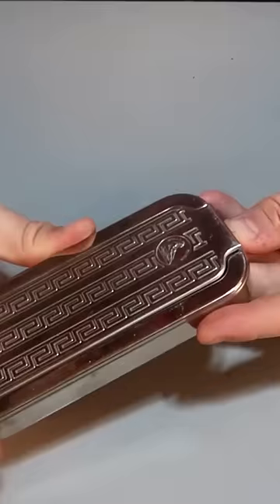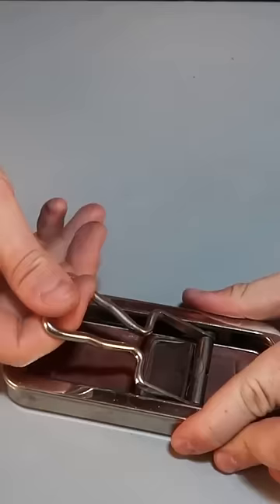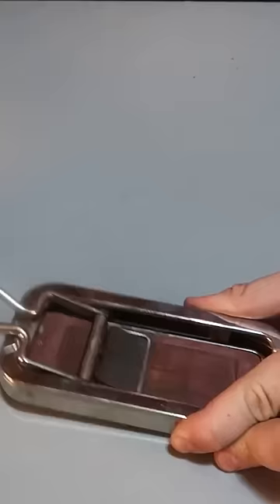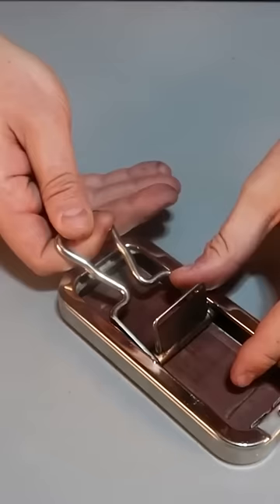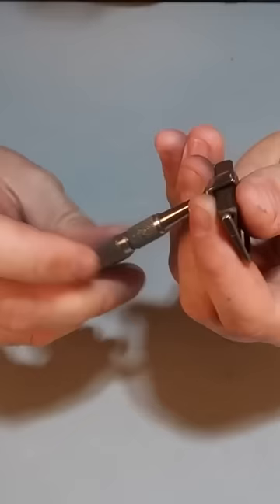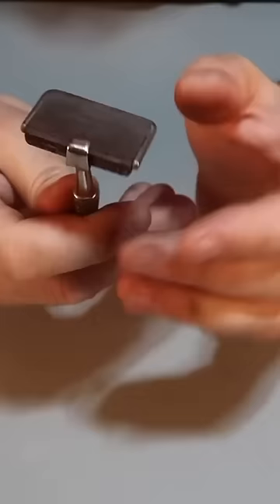Vintage Safety Razors🪒